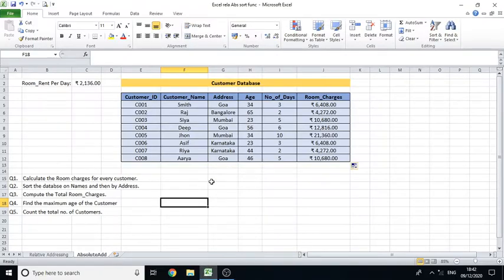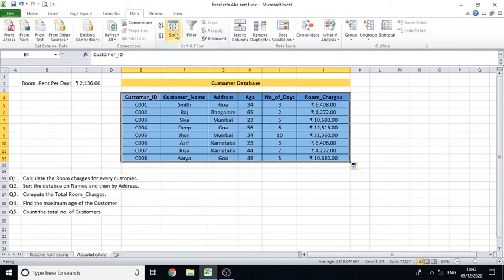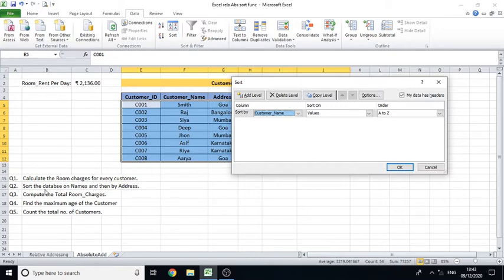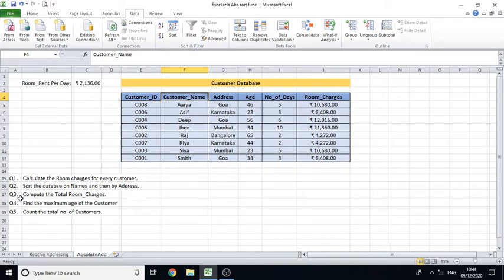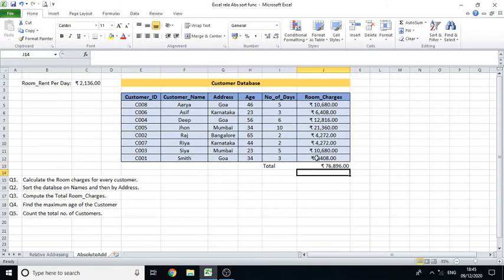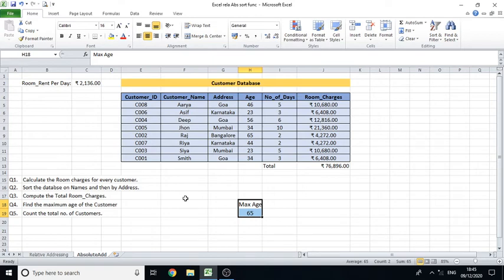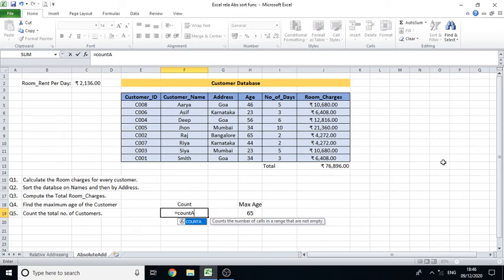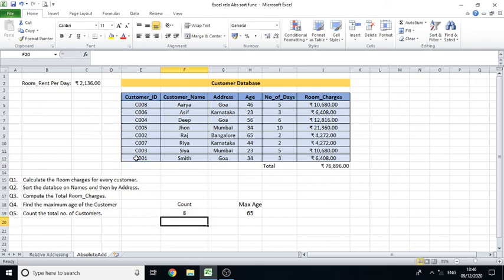Sorting and Functions